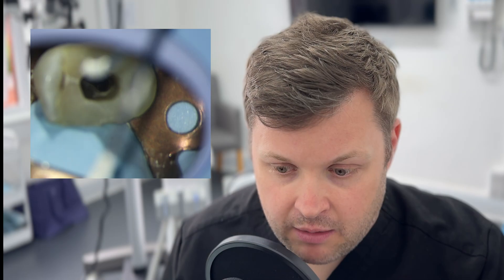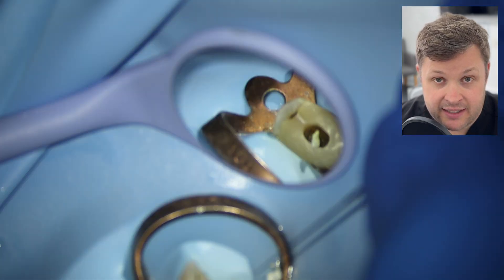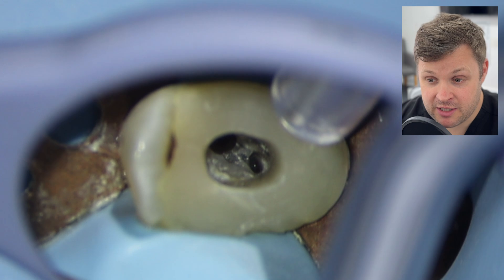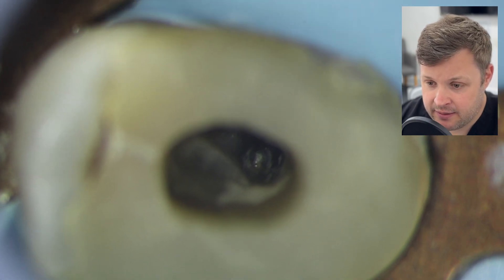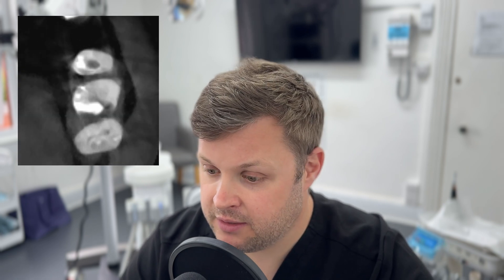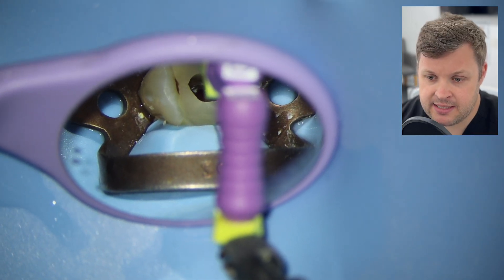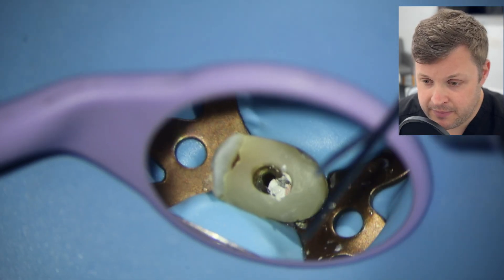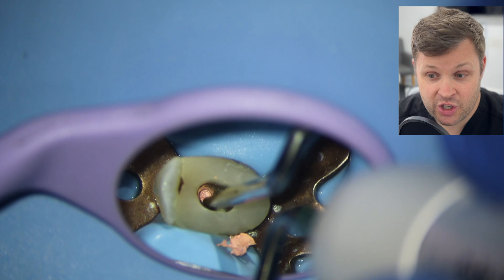I Perforated a Tooth… Here’s Exactly How I Fixed It 😬 (UL5 Root Canal)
📍 Ever perforated a tooth mid-treatment? In this full-length clinical case, I walk you through a coronal perforation during access on UL5 — and more importantly, how I repaired it successfully.

This video is for any dentist who's ever faced the panic of missed canals, tough anatomy, or bleeding during access. I cover how to:
- Recognise when you’ve perforated
- Use ultrasonic tips for canal hunting
- Repair with bioceramic putty (Wellroot)
- Apply CBCT interpretation to locate missed anatomy
- Finish the case with precision obturation

💬 Whether you’re a GDP, endo enthusiast, or student — this one’s packed with hard-won insight.

Every case is a lesson. Here's one of mine — raw and real.

0:00 Intro – Yes, I perforated...
0:56 Initial radiograph & case overview (UL5)
2:34 Access and signs of double canal anatomy
3:40 Negotiation begins + perforation moment
6:23 Bioceramic repair protocol (Wellroot)
9:00 Why I delayed CBCT – hindsight reflections
10:54 CBCT interpretation: locating missed palatal canal
11:56 Second appointment: avoiding re-perforation
13:28 Final shaping and canal sizes
14:30 Irrigation & obturation workflow
16:30 Final clean-up and post-op
17:54 2 biggest tips for handling perforations